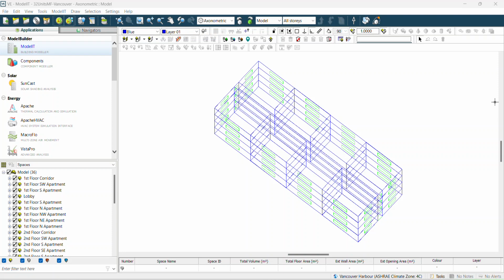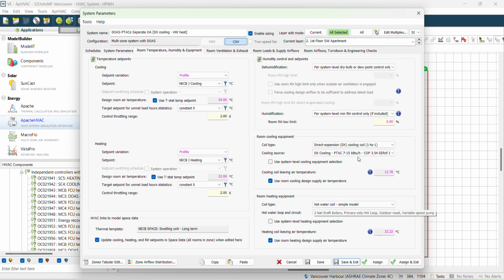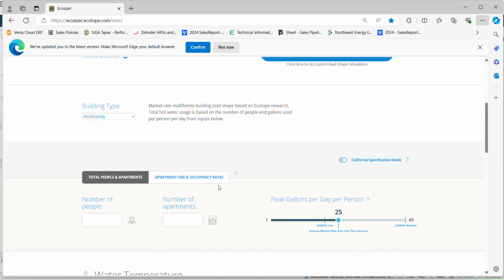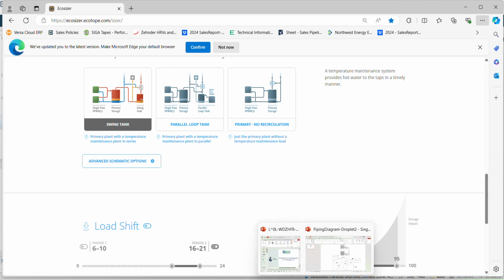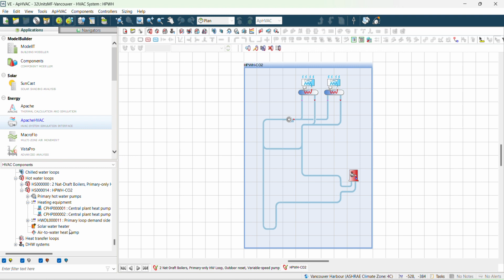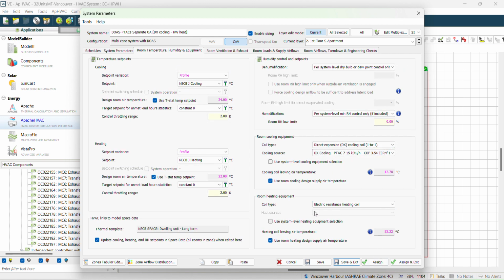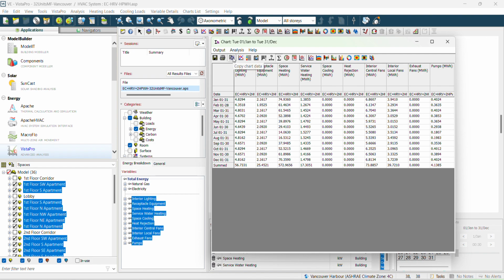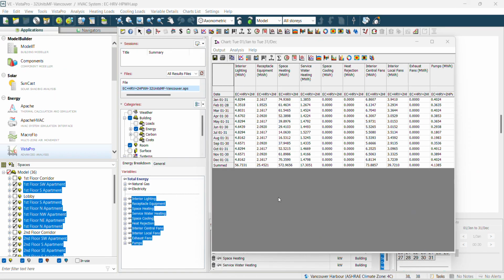HPWH Description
CO2 refrigerant heat pump water heater setup in IES